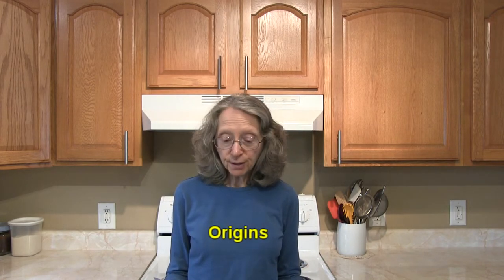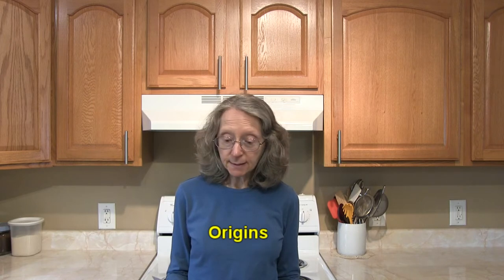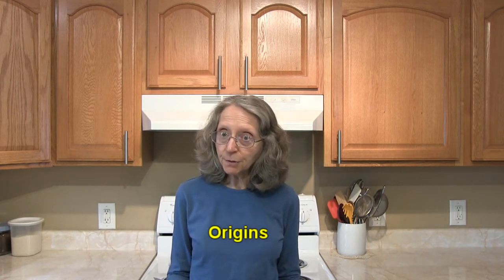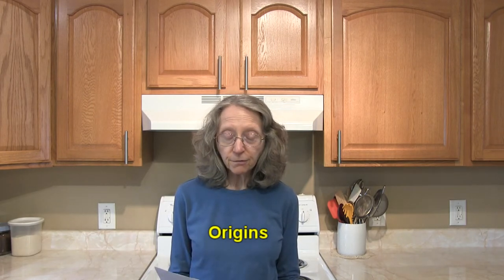Apples 101 - About Winesap Apples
This video covers information about Winesap apples, including their origins, characteristics, and best uses. If you're not sure how to use Winesap apples, this should help!